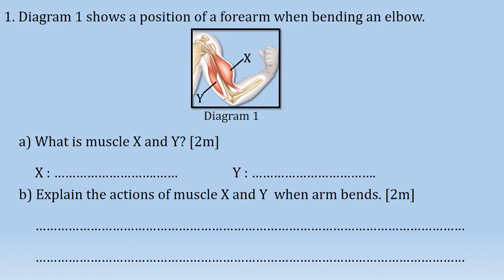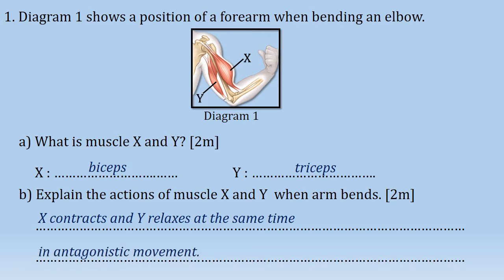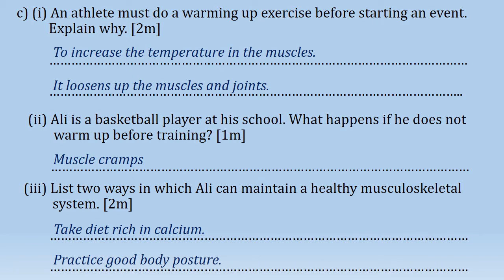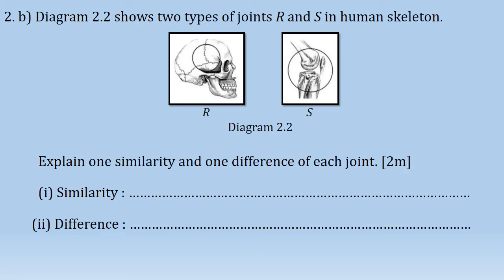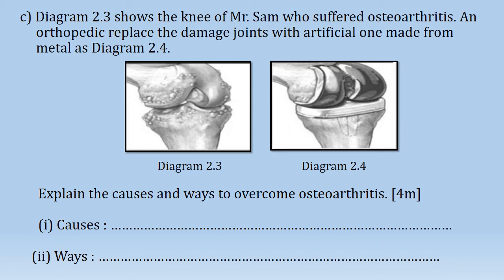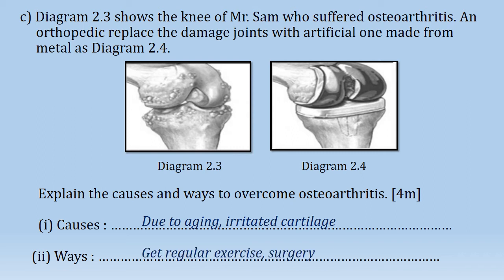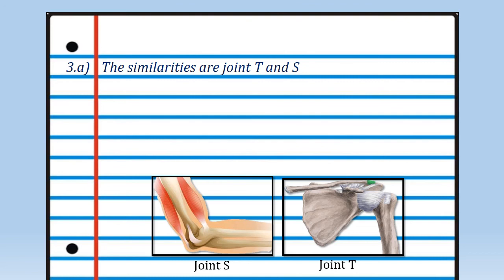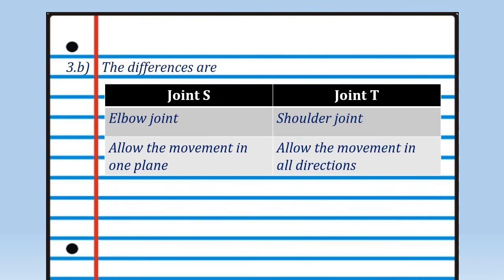QUICK REVISION : JOINT & MUSCLES FORM4 KSSM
Human bones look similar and it is quite difficult for us to distinguish their functions. Let's review the questions about joints and muscles. You will definitely be able to unravel questions that may have been unanswered.